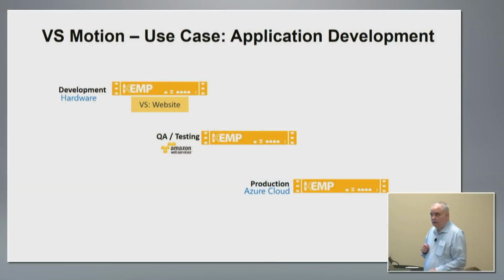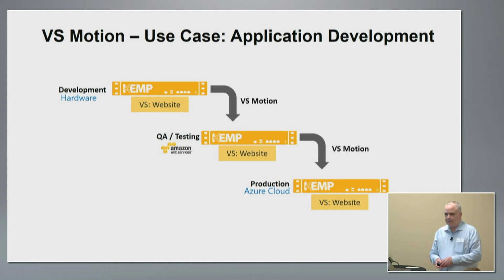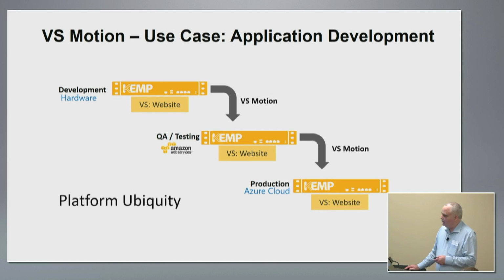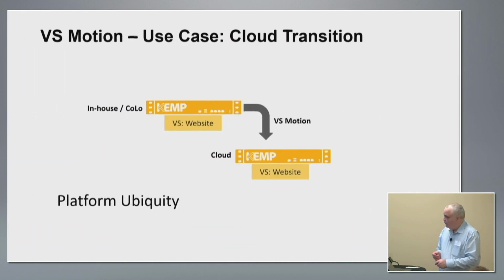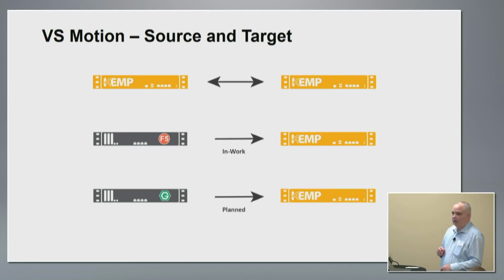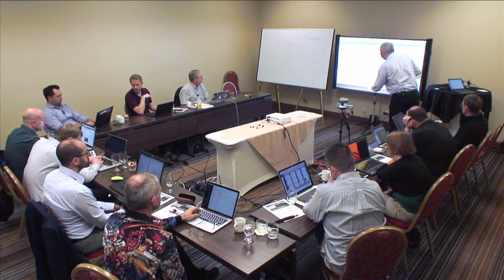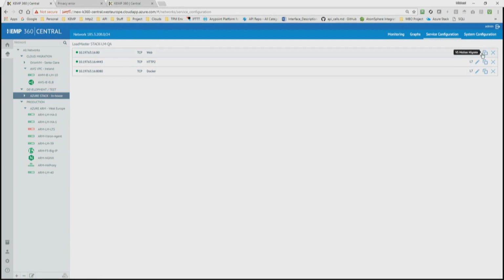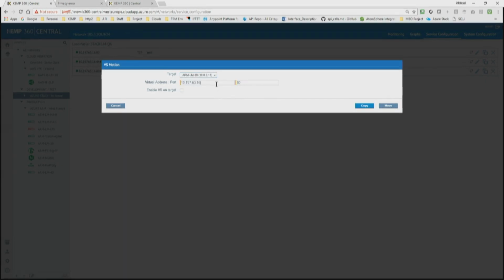KEMP Virtual Service Migration with Micheal Higgins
Micheal Higgins, Principal Technical Product Manager with KEMP Technologies, reviews how to streamline the migration of apps and their services in hybrid and multi-cloud environments with their application delivery solution.

Recorded at Networking Field Day 16 in Silicon Valley on September 14, 2017.